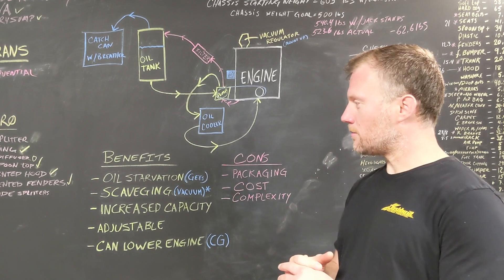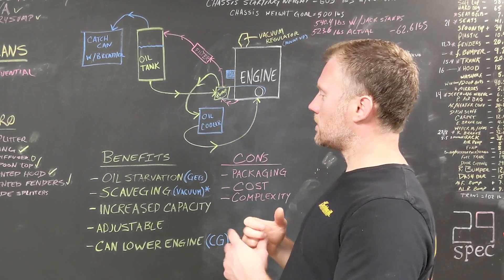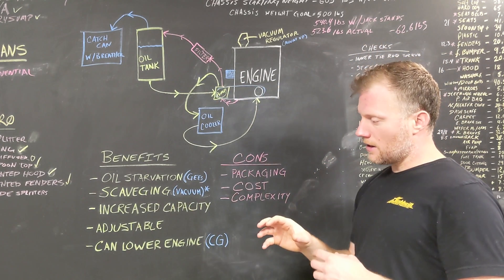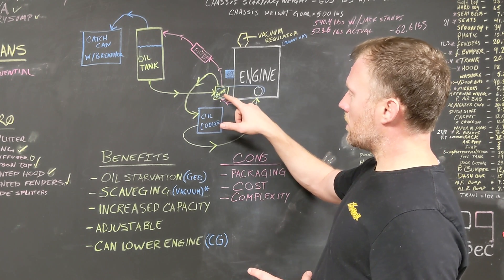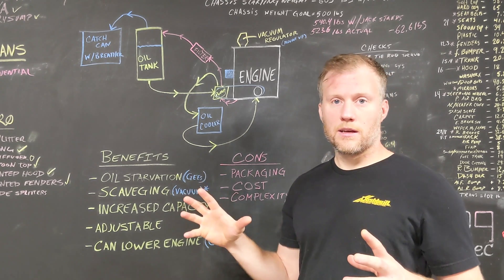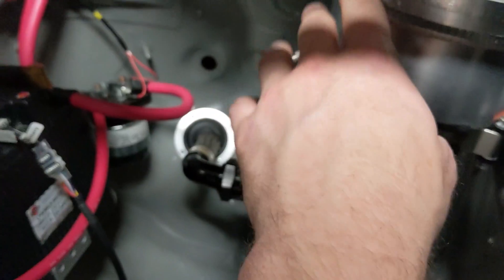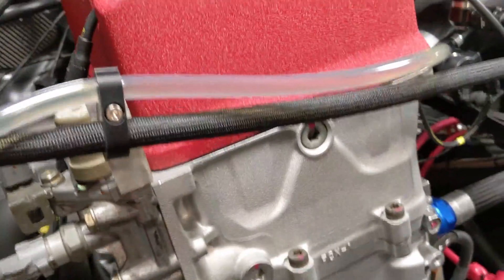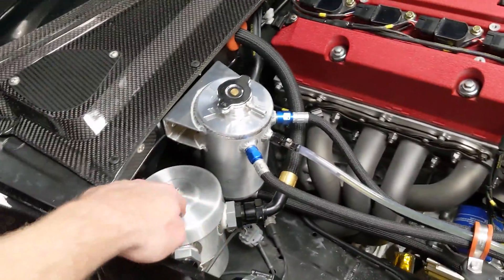Dry Sump Design and Plumbing | S2000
Dry sump oiling system for my S2000 time attack car. We cover pros and cons as well as an overview of how the system works and how to plumb it.